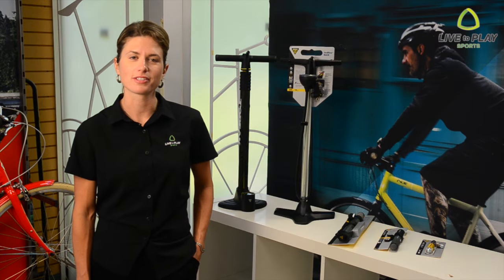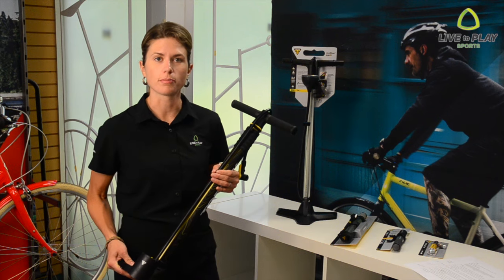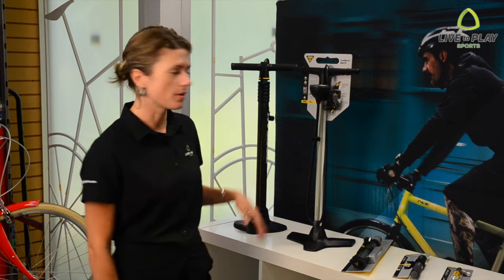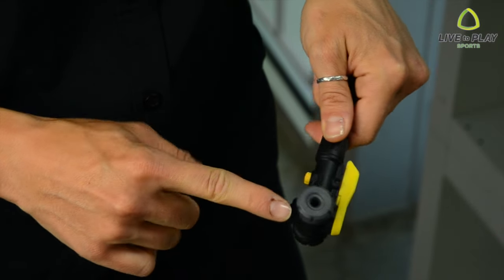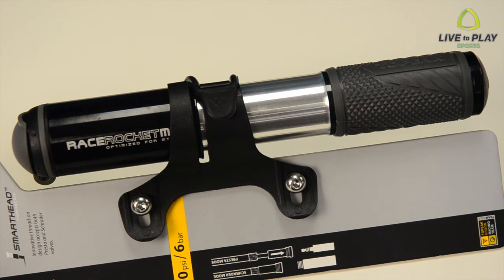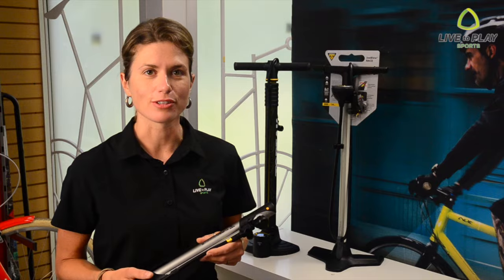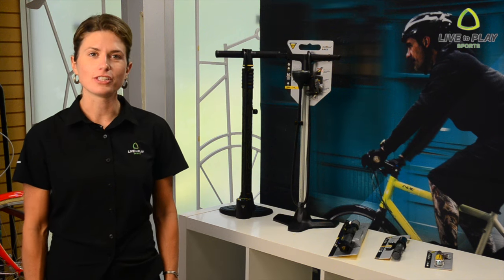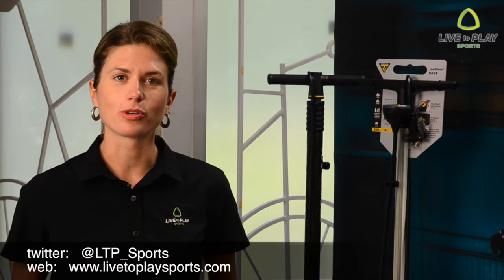Best bicycle pump for your next ride feat. Topeak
From floor pumps, hand pumps, to mini floor and CO2 - there are a variety of way sot get your bike's tires inflated, and each method had its benefits. In this quick video we'll review a few styles by Topeak and help you choose which pump is best for your next ride.